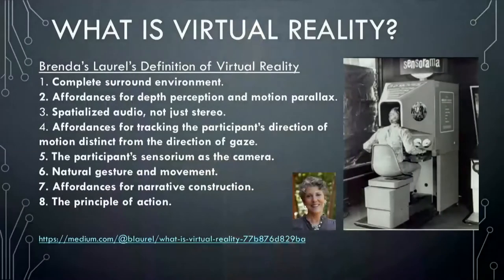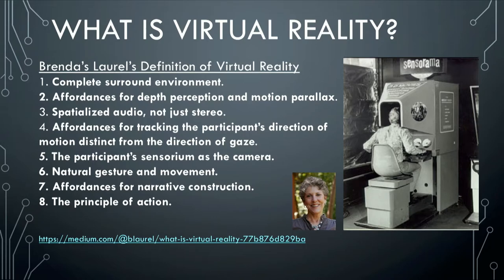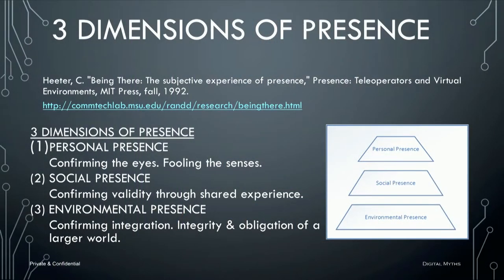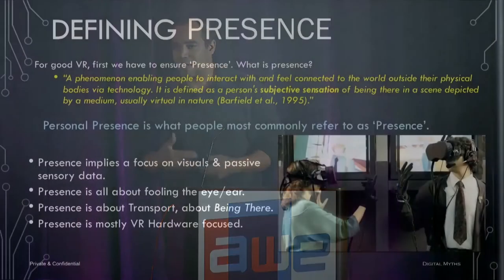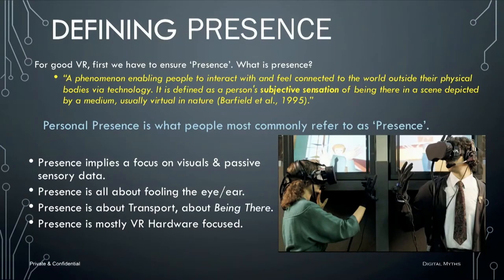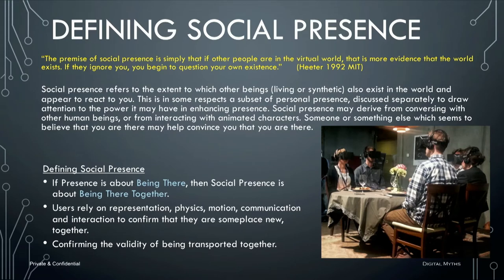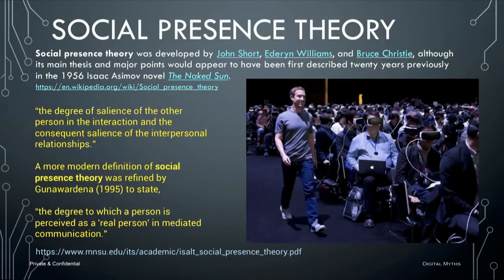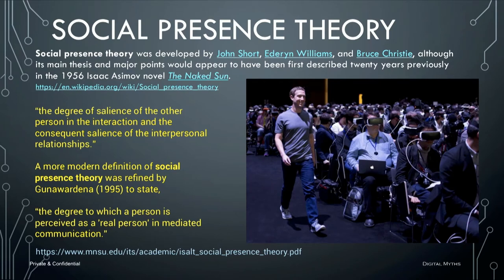Rafael Brown (Digital Myths): Social VR: Creating Social Presence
A talk from the Consumer Track at AWE USA 2017 - the largest conference for AR+VR in Santa Clara, California May 31- June 2, 2017.

As VR emerges onto the scene, the new trend is SocialVR. As a phenomena, SocialVR has emerged to combat the early tendency of VR to isolate the user. In an age where devices are Digital, Online, Connected & Shared, and where all VR/AR/MR devices will be online all the time. SocialVR and social growth across VR, AR and MR, is about creating Social Presence. We will explore the components that make up Social VR, and explore the path from Presence to Social Presence.